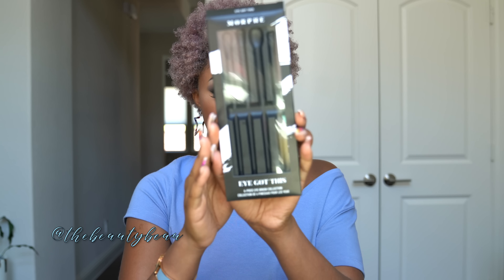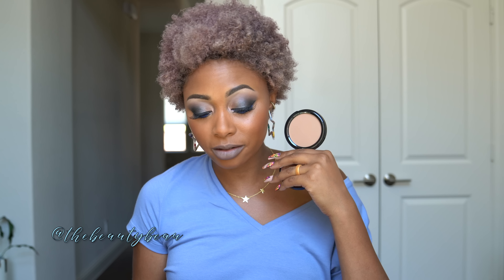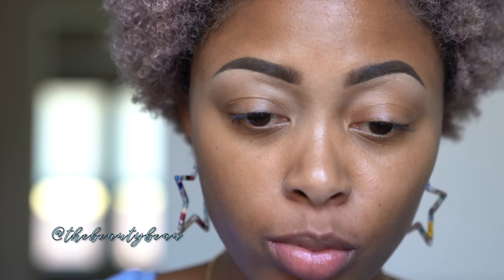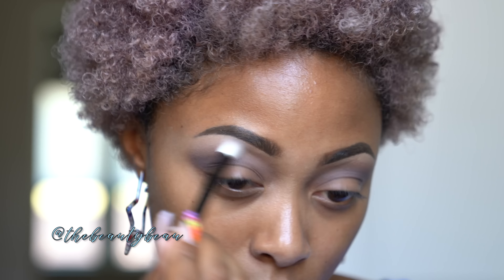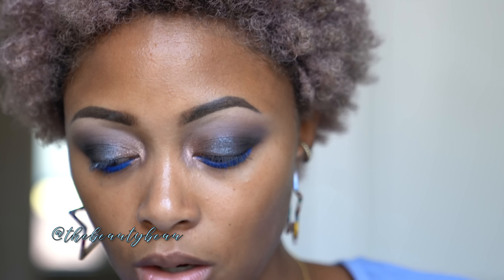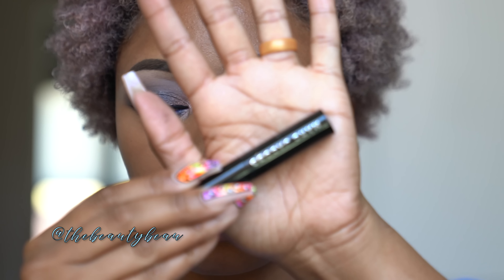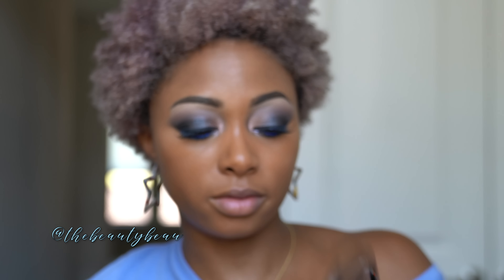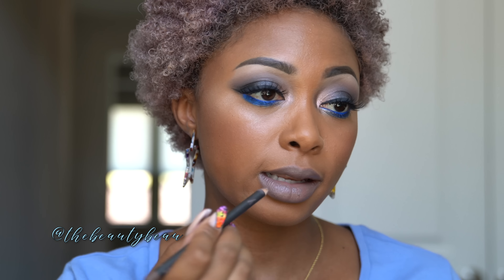TUTORIAL: BoxyCharm August 2020 & Review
Written By: Amit Nagra
Performed By: AlterEgo
Produced By: AlterEgo